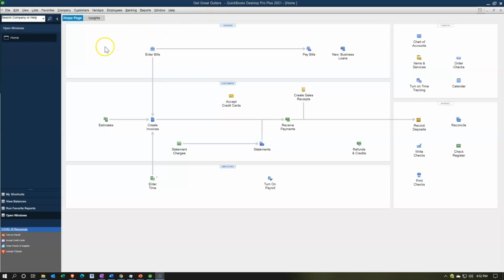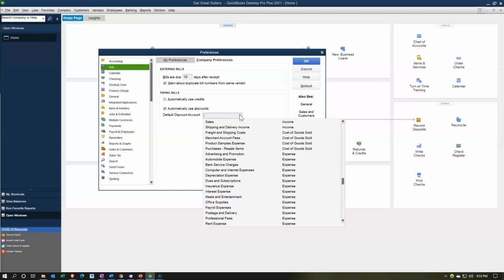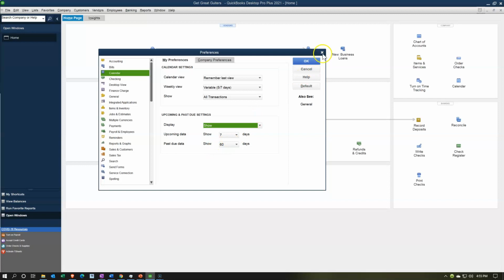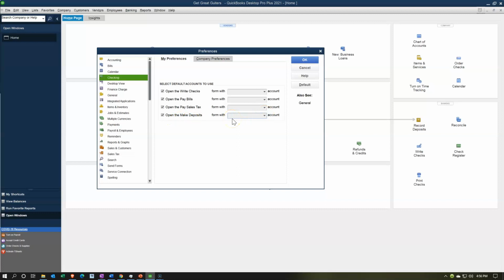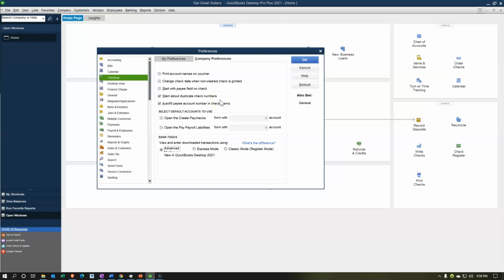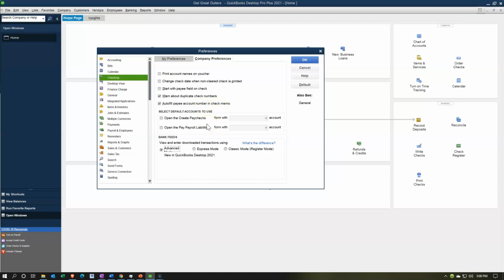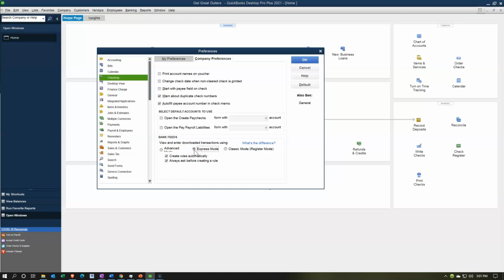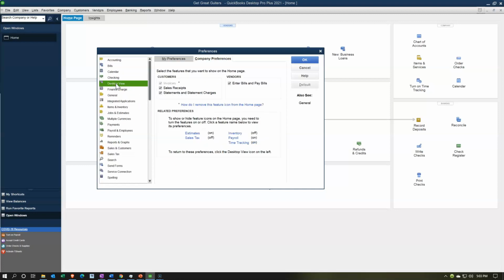Company Preferences Bills, Calendar, & Checking 6.006 QuickBooks Pro 2021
Company Preferences Bills, Calendar, & Checking